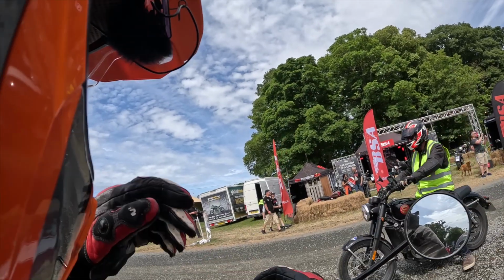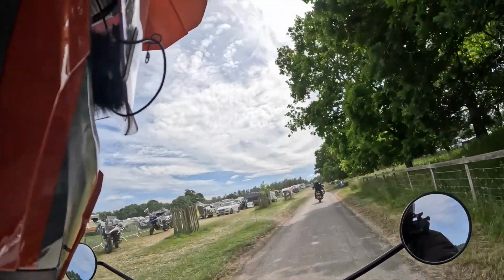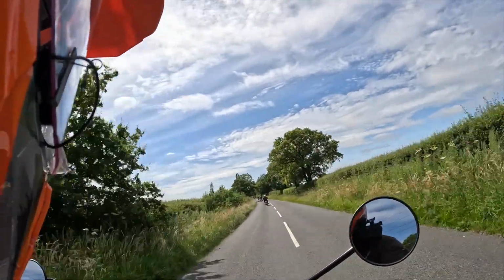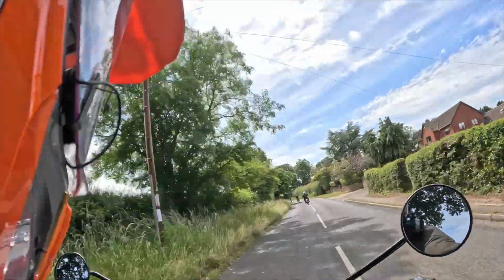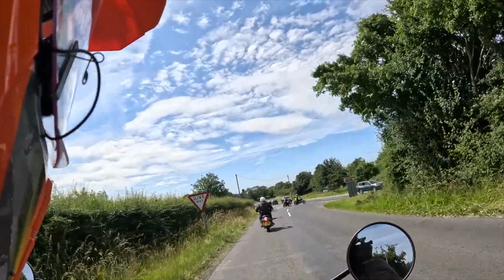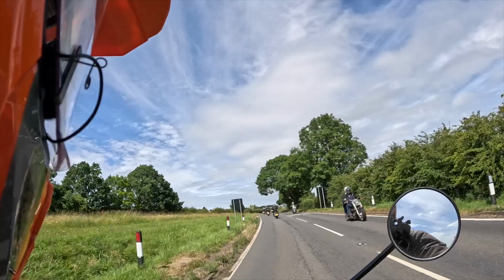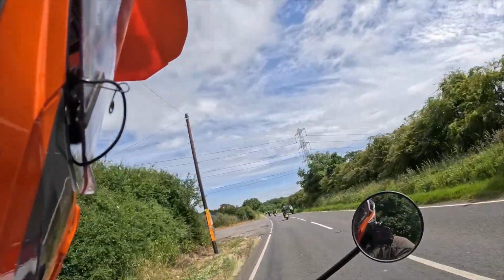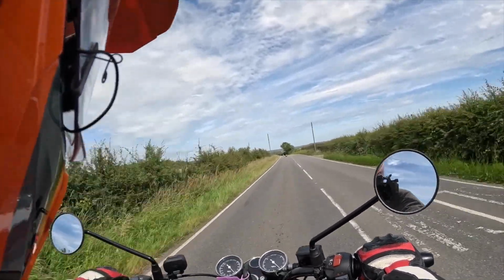ABR Festival 2024 - BSA Gold Star - Can it Replace my Royal Enfield Bullet?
The BSA Gold Star. Is this new version the 21st century embodiment of an icon or does it fall short? Here's how I found it. A "warts "n" all"  test ride review that also asks if I think its good enough to replace my Royal Enfield Bullet